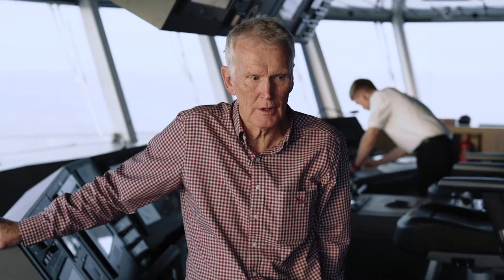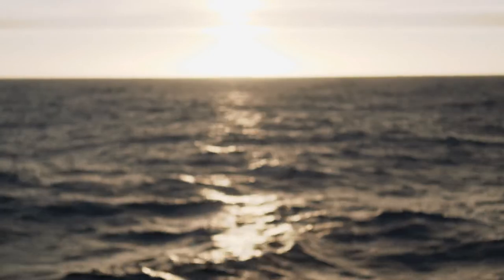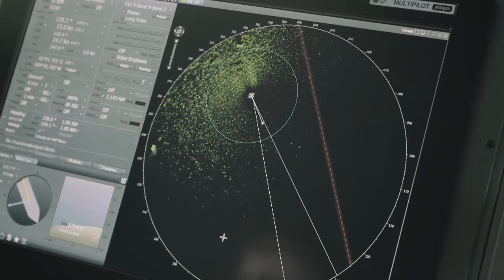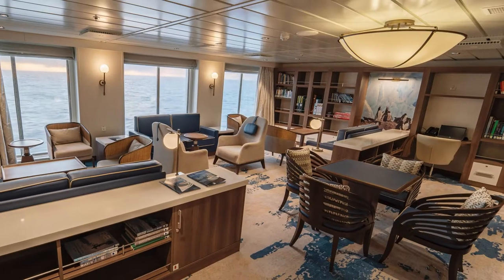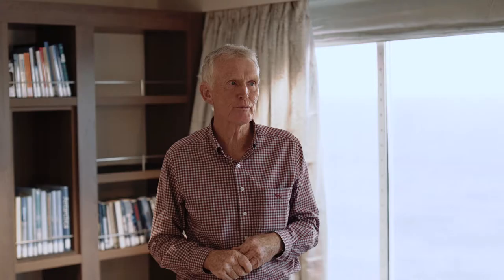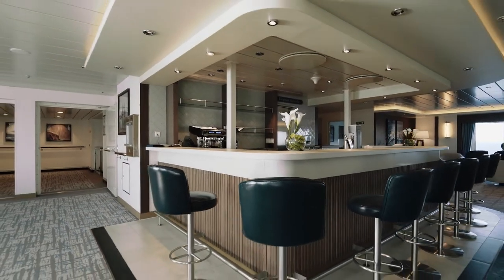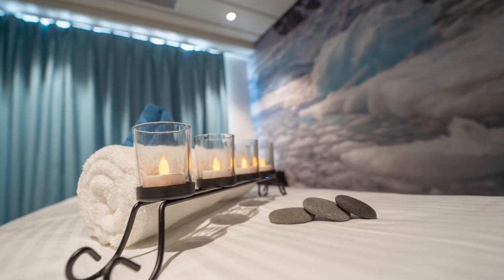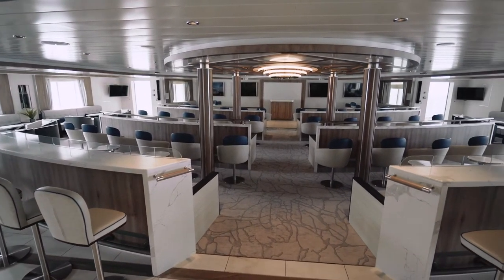Greg Mortimer onboard the Greg Mortimer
Aurora Expeditions co-founder Greg Mortimer shares details of his newly christened namesake following its inaugural visit to the Antarctic peninsula, which included encountering seas of 9 metres.

Mortimer showcases a range of the Ice-Class ship's onboard facilities, including the lecture room, restaurants, bridge, library, gym, wellness centre, sauna, and the mudroom ("where the rubber hits the road").